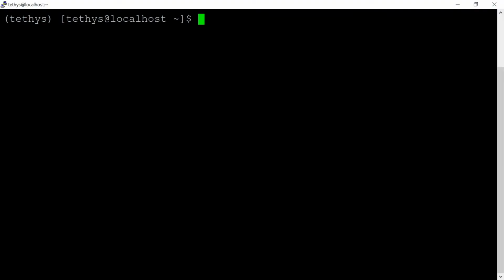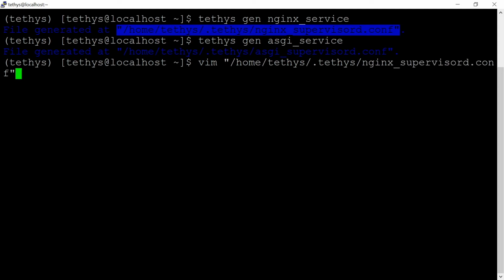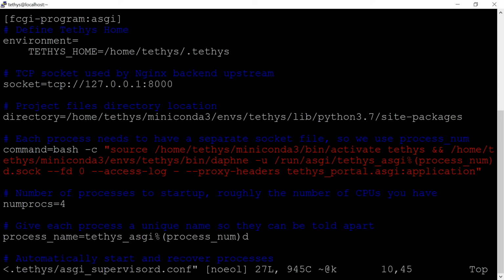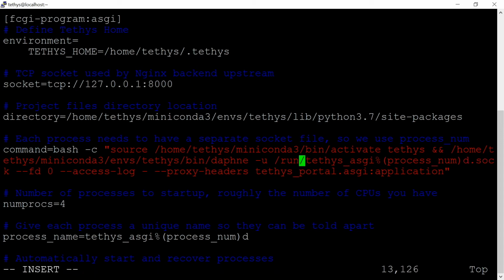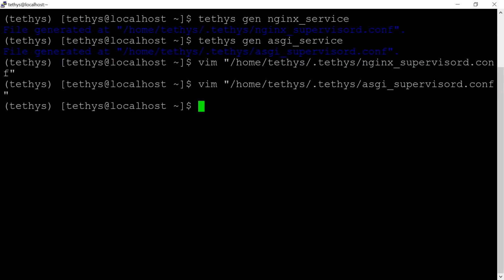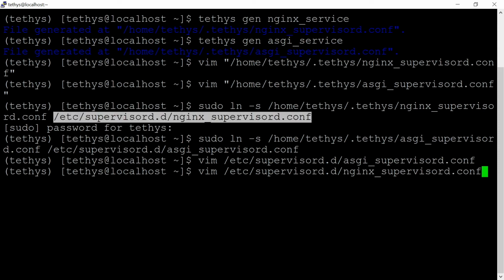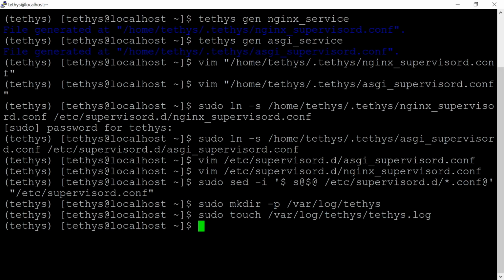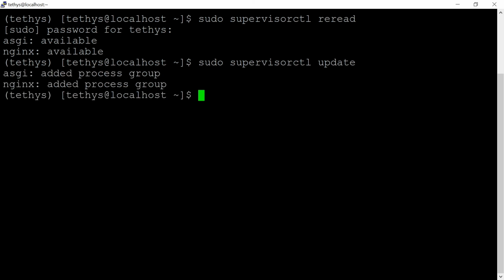04.05 Supervisor Configuration